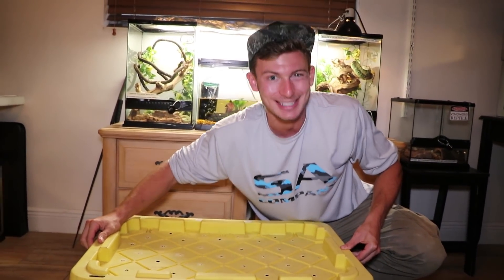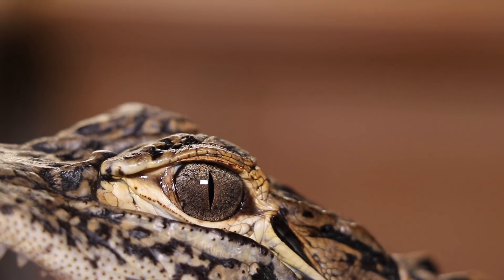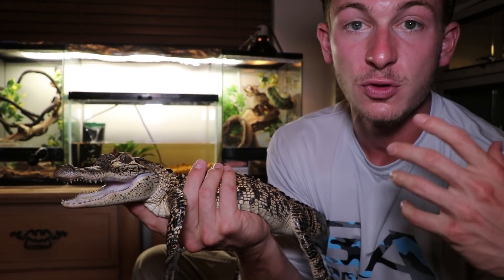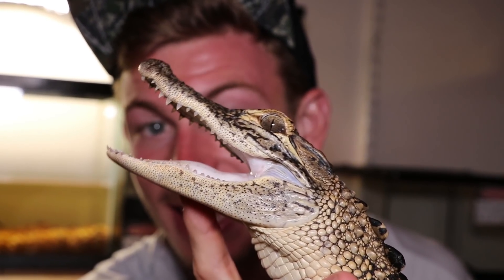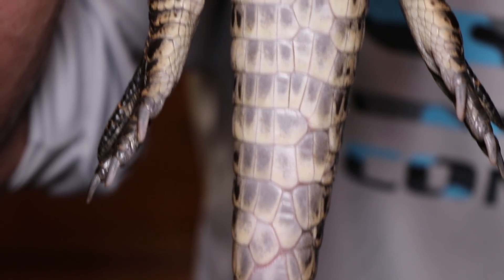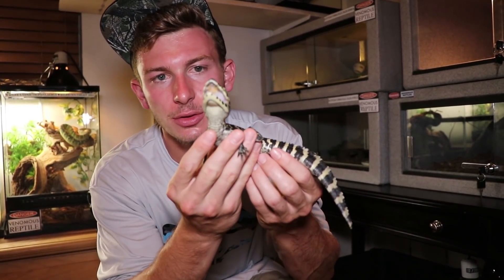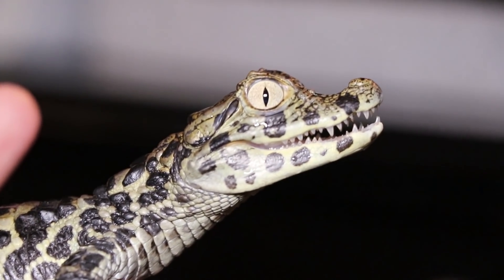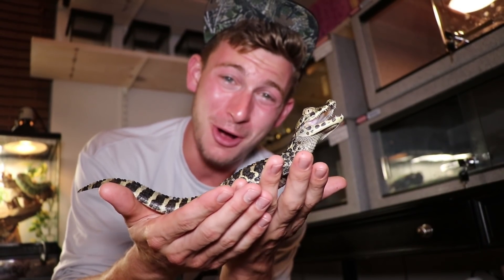NEW FAMILY MEMBERS!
Watch as I show you guys two BEAUTIFUL new crocodilians that are very close to my heart. They're a little snappy, but one day the general public will be able to handle these awesome creatures. Also, a BIG thank you to Catch Em All Fishing!! Check out his channel if you haven't already!!